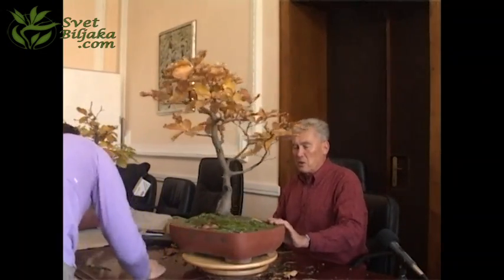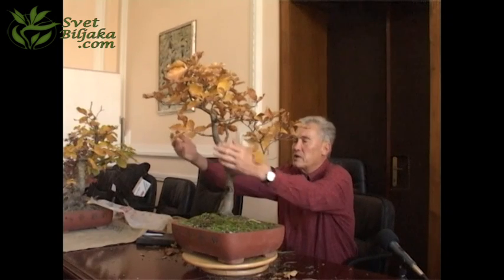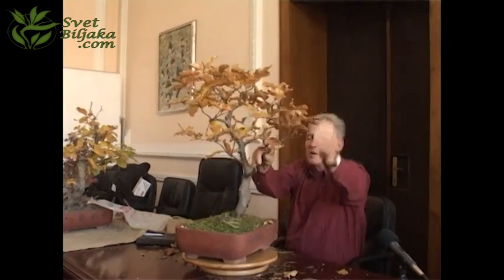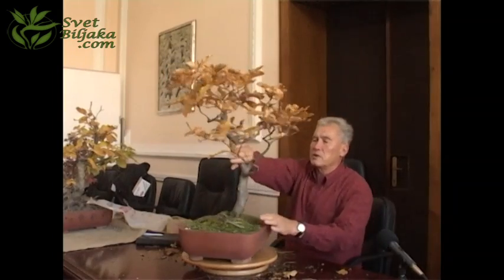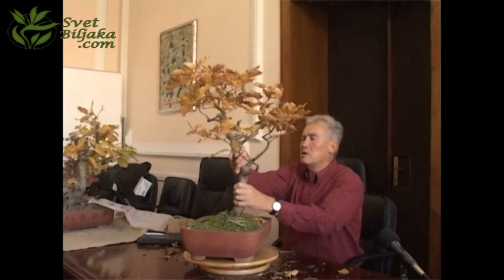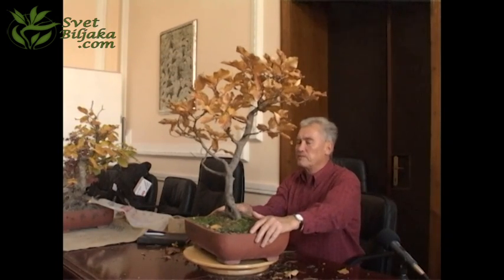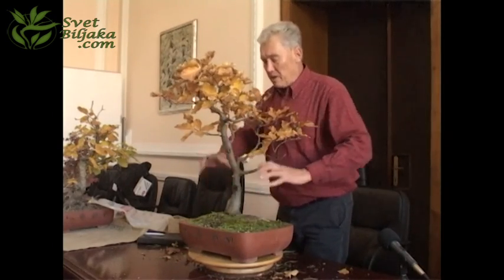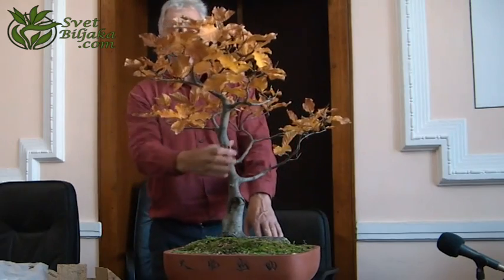Walter Pall, Belgrade, Fagus sp. review #1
International Bonsai Academy in Serbia, November 2011.